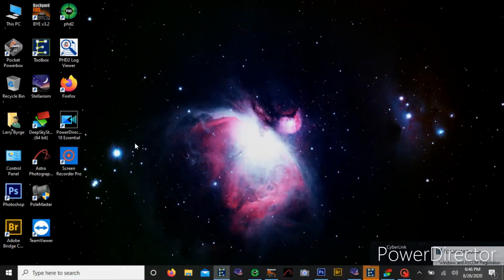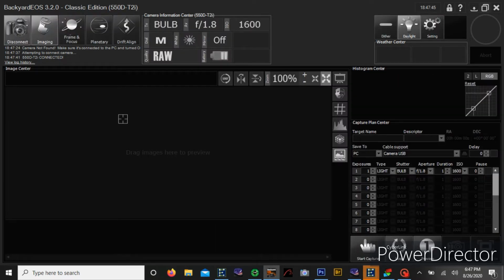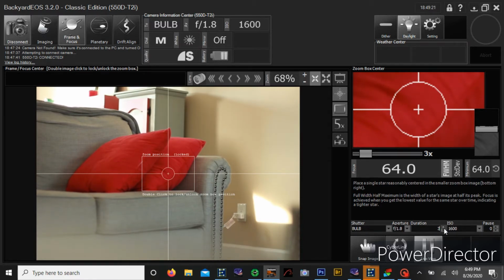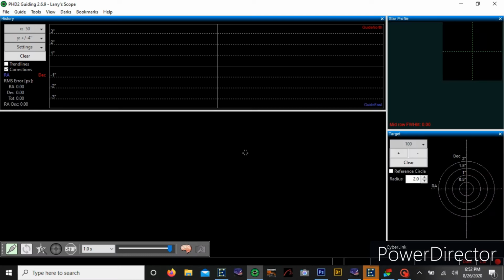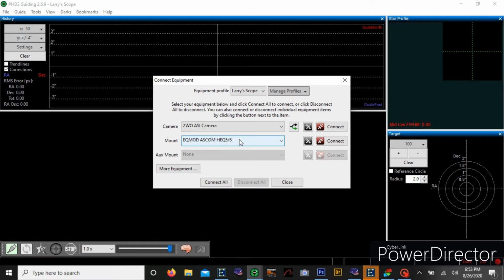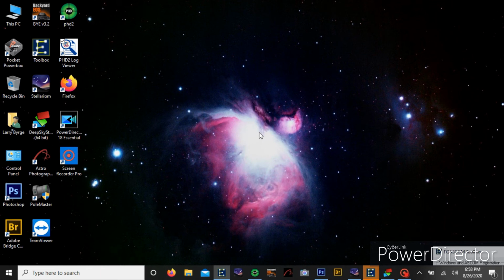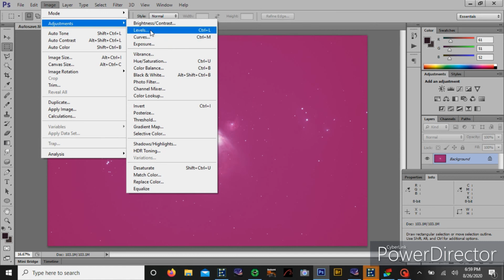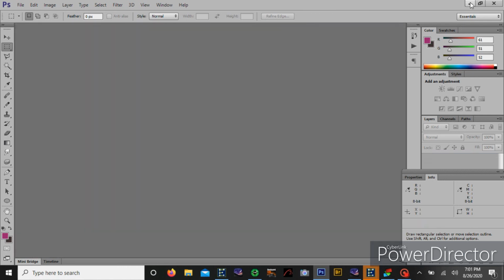My Astrophotography Software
This is a quick rundown of the software I use to obtain and edit my astrophotos .